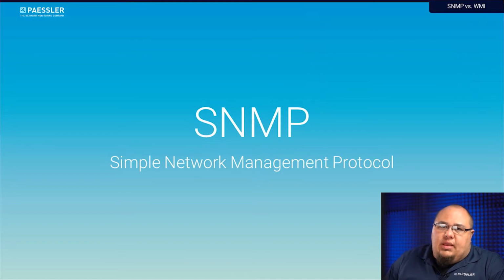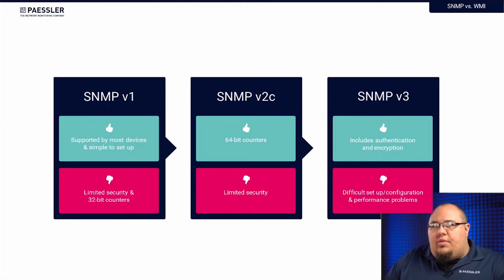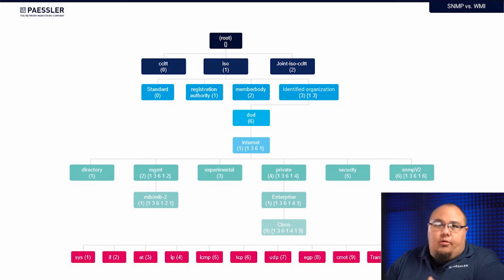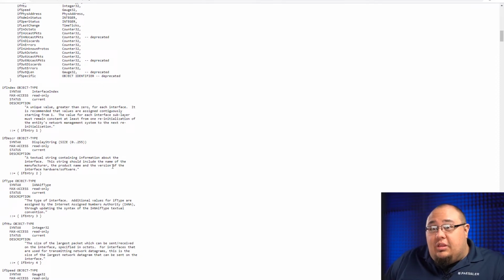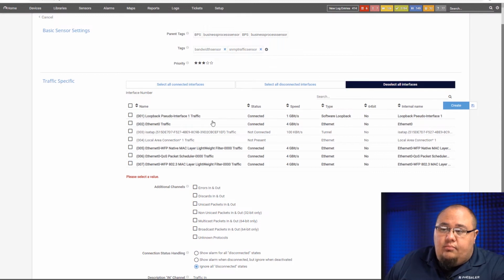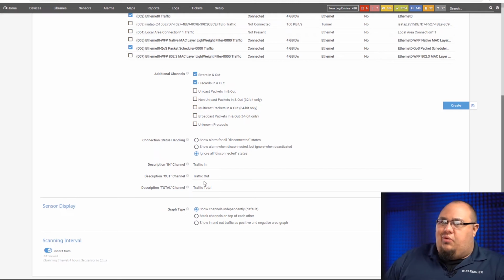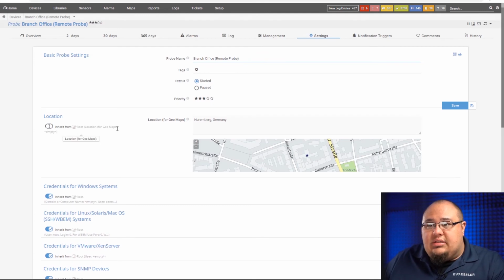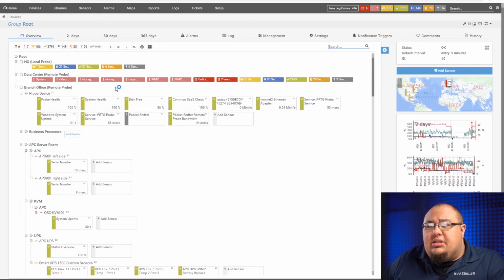PRTG Tutorial - What is SNMP and How to Monitor it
Watch our tutorial and you will get a short introduction to SNMP and all SNMP-based sensors in PRTG. At the end you will be able to set up a SNMP sensor.

Table of Contents:
0:00 - Intro & disclosure
0:12 - SNMP
1:04 - Versions
3:26 - MIB
5:57 - MIB-File
7:47 - SNMP in PRTG
15:40 - Additional Information

The information in the video might not reflect the current license and pricing model.